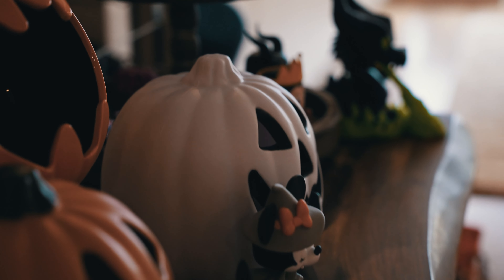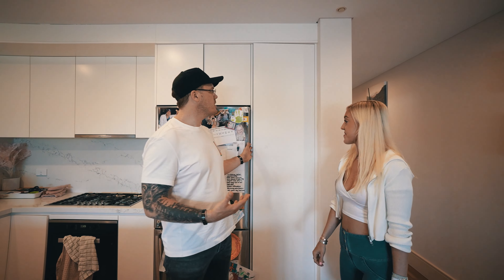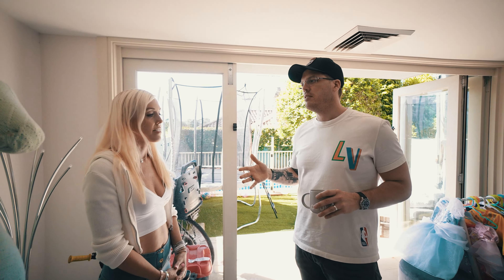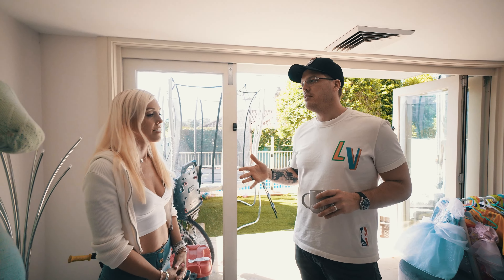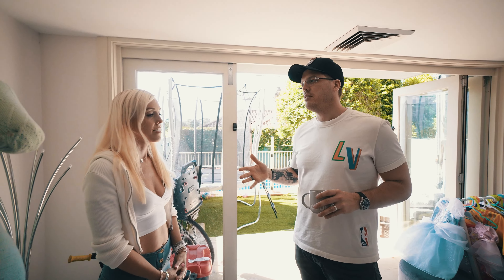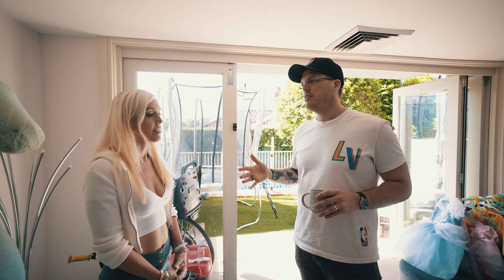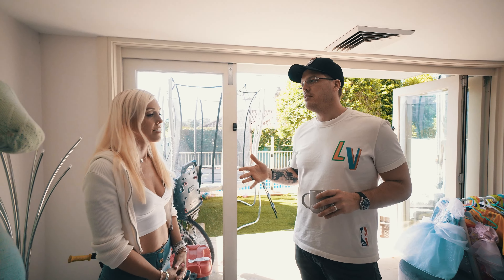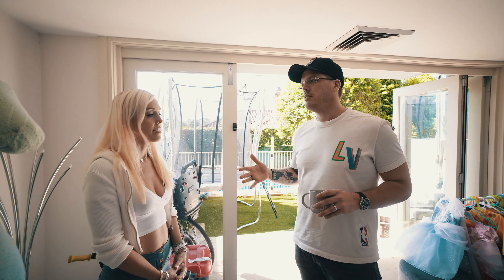House Tour: Inside an 8-Figure Business Owner’s Home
If you want your business to have HIGHER pick up rates then go

I am the former CEO of 7th Level sales training and Sales Sniper. I have done sales and set up outbound teams for some of the world's biggest names. I got sick of terrible pick up rates and decided to fix it by building my own Dialer, If you are looking to increase your contact rates and outbound performance then go

I have been training reps for a long time and I am always asked where the best place to sell. So I made it easy for everyone and you can see what sales opportunities I have going on:

I have a bunch of free resources bc you shouldnt HAVE to pay for stuff to get value.
Here are some of the most watched educational videos I have

Download the guide to get higher pick up rates
Download the guide to learn how to overcome any objection Step by step
Download the guide to learn the terms that help you be a better sales manager
Download the guide on how to prevent spam flagging
Download my Outbound Compliance 101 guide

I have worked with some of the best companies in all industries
Airwallex - Southern Hemisphere largest Fintech
Nuvia Smiles
LightSpeed VT
Ryan Serhnant
Vince DelMonte
Gym Launch
NCI Fitness
Exxon Mobile
401 Auto
Many More
7th level training
Cole Gordon
Taylor Welch
Flip Secrets
Gym Launch
Click Funnels
And more